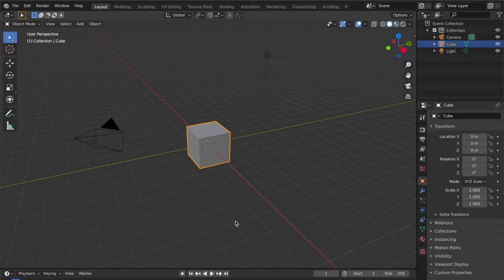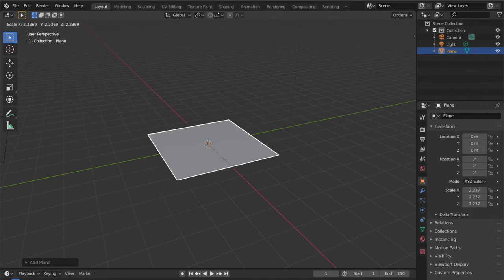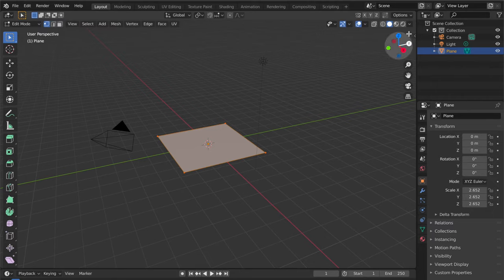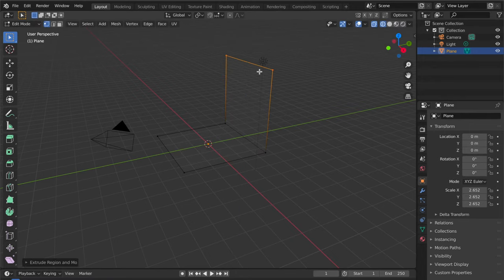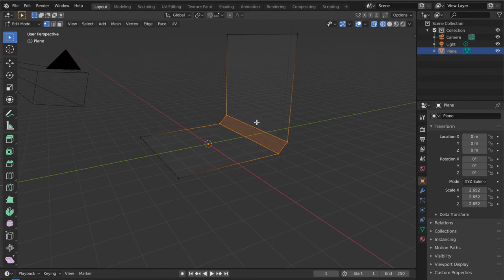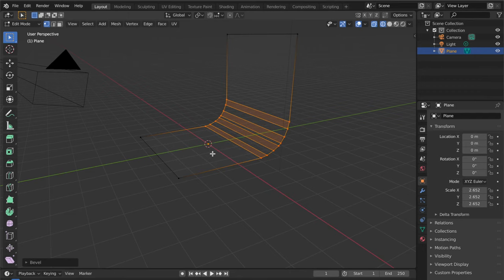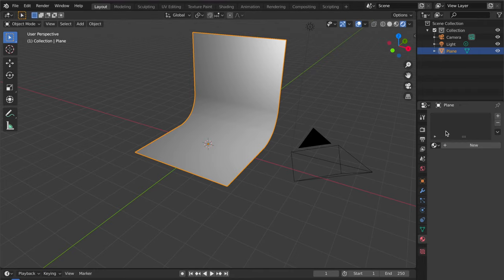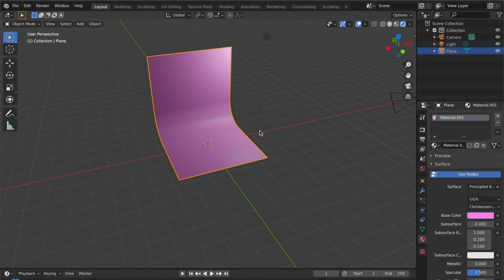Create Backdrop in Blender (smooth Background)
This video will teach you how to create a background in a blender. It's a quick and short video on how you can create a background in a blender.

Thank you ! I will be uploading more in the coming days! keep watching